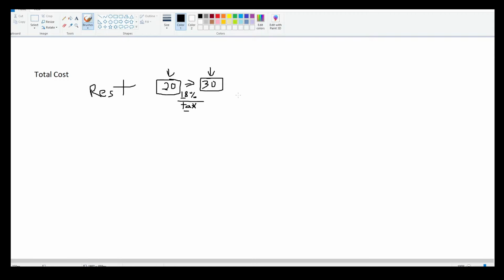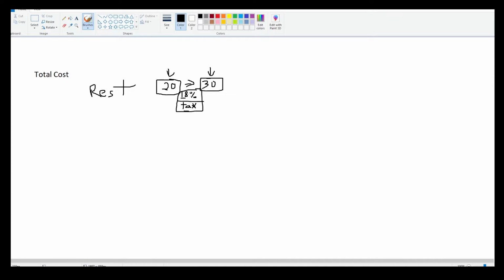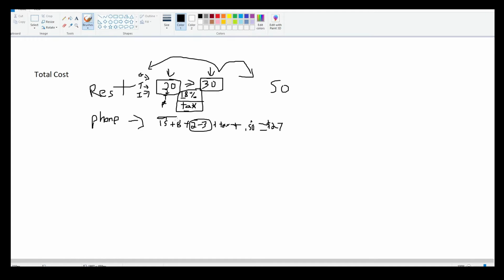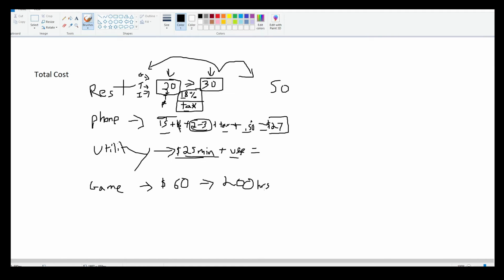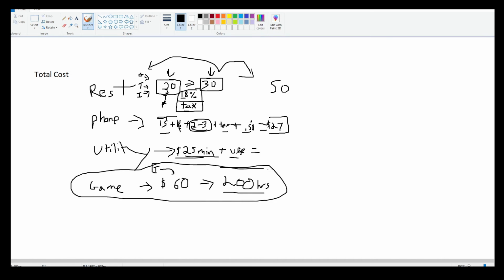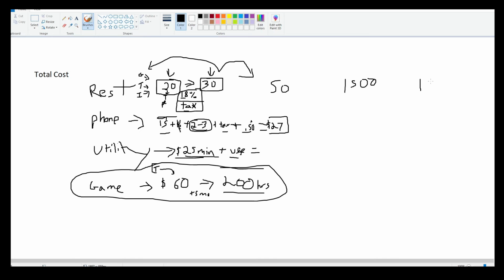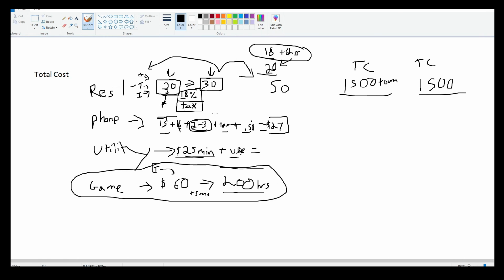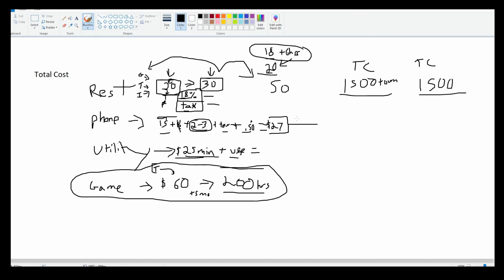Collection of Lessons: Total Cost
In this video I share that there are often hidden costs to the menu cost. And it isn't just about the number given to you that is the real total cost.